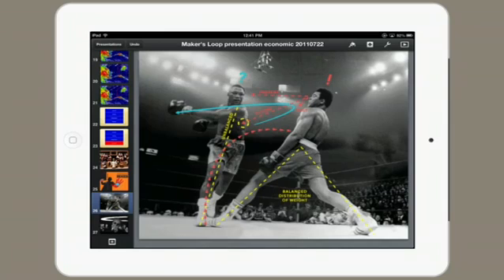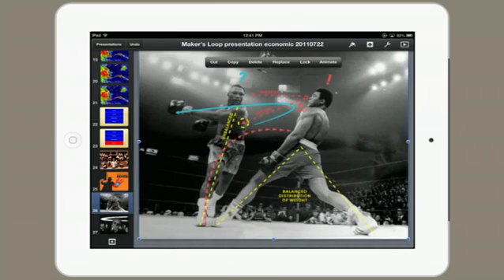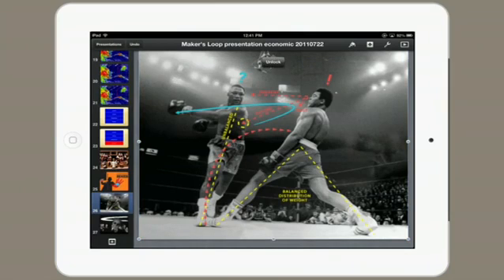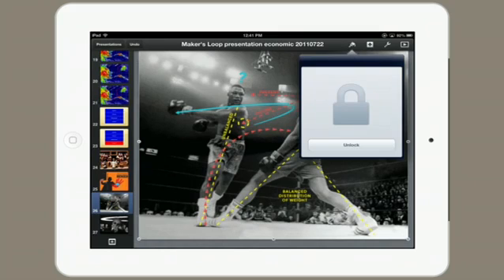How to Lock Slides on Keynote for the iPad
How to Lock Slides on Keynote for the iPad. Part of the series: Tech Yeah!. Locking slides on Keynote for the iPad will prevent yourself from accidentally making changes to your project. Lock slides on Keynote for the iPad with help from an expert for Apple retail in this free video clip.